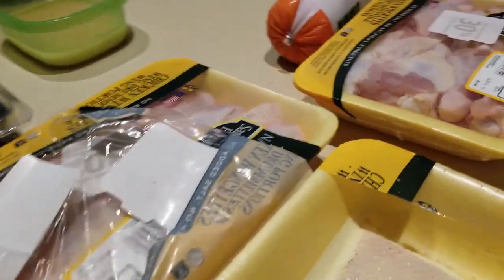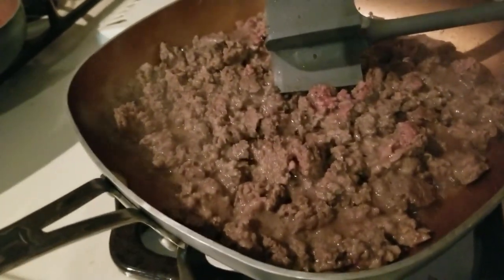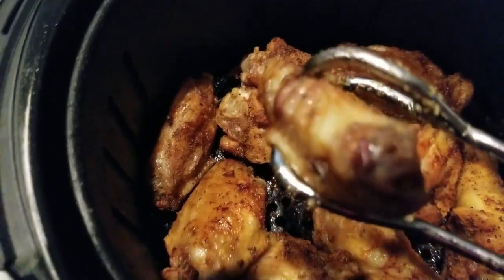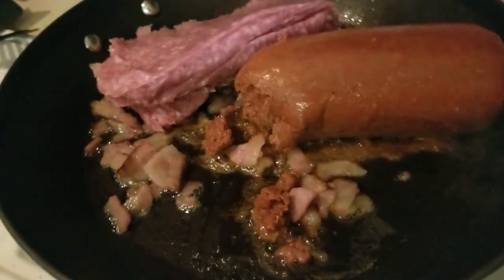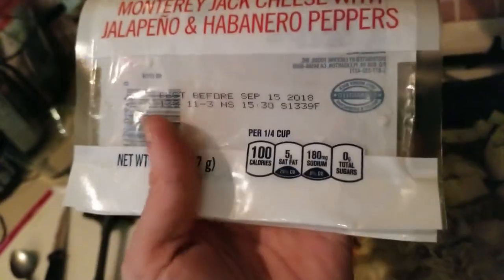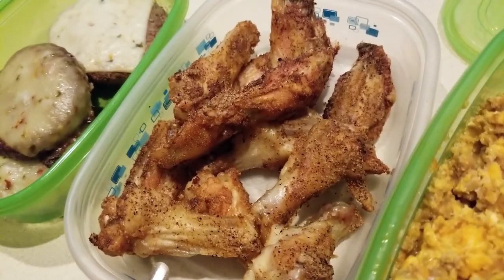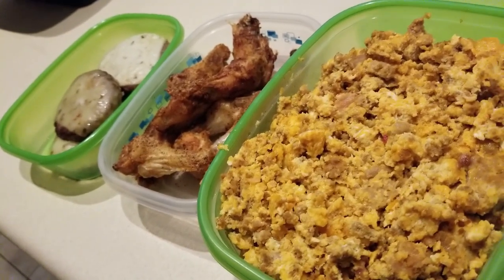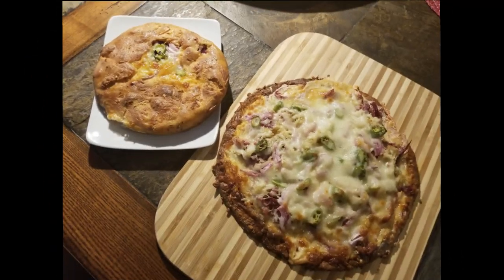KETO Randall's Grocery Haul meal prep